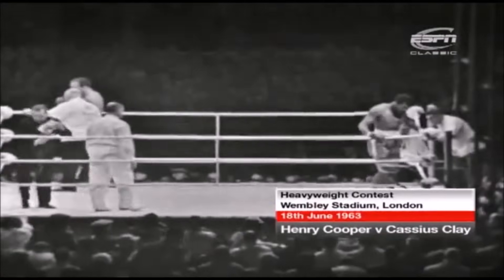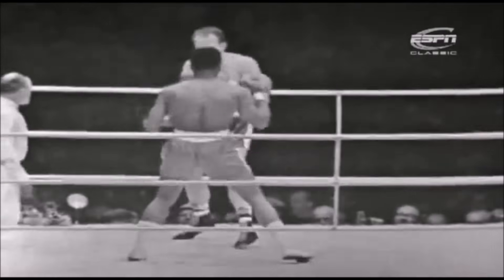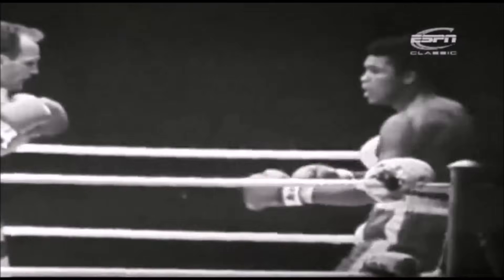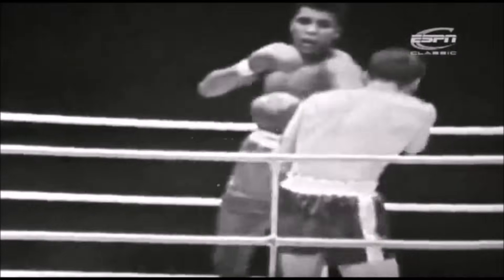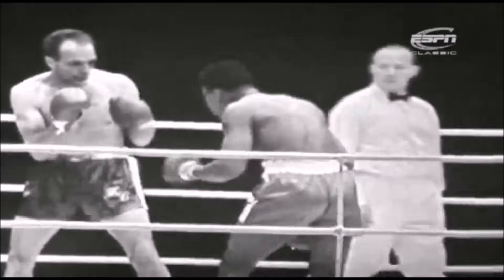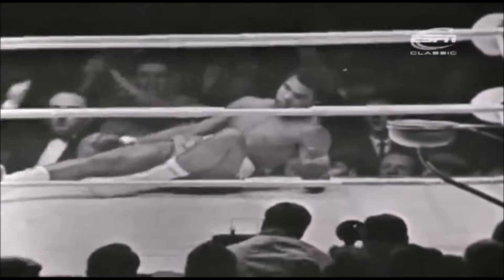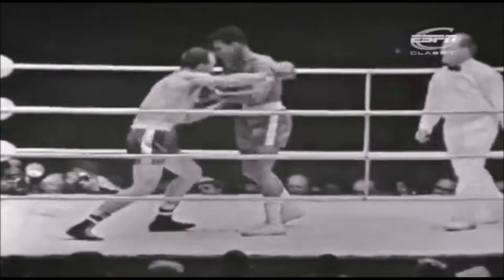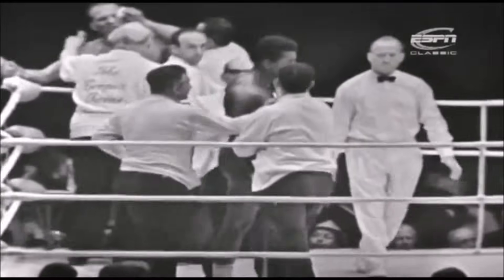Muhammad Ali vs Henry Cooper "Legendary Night" HD